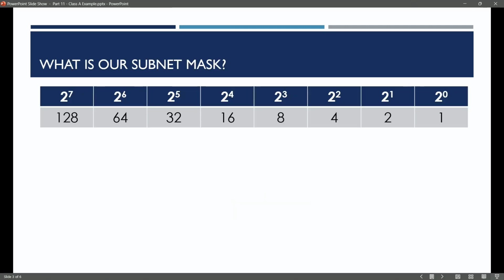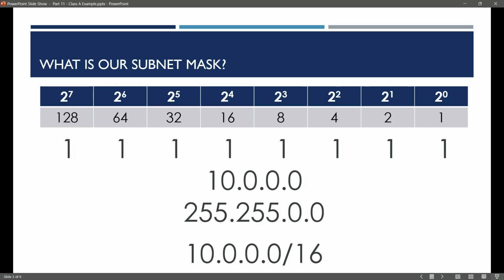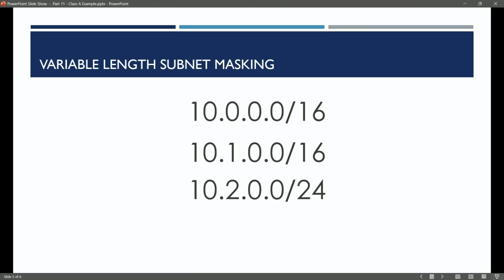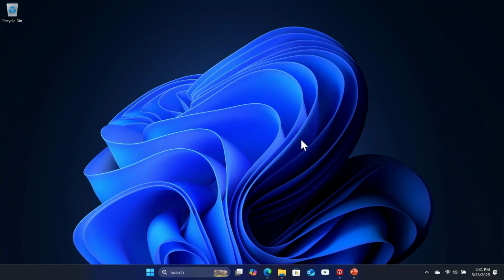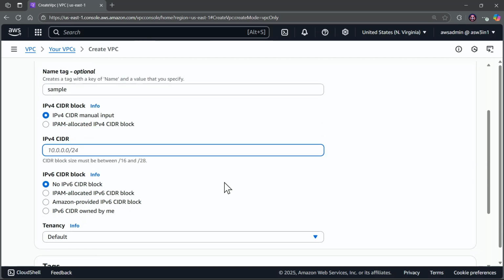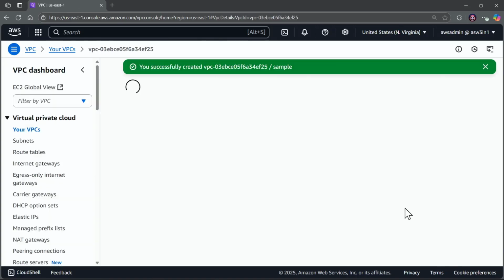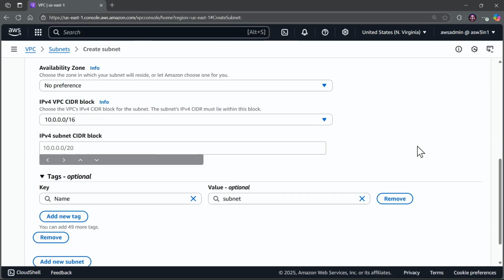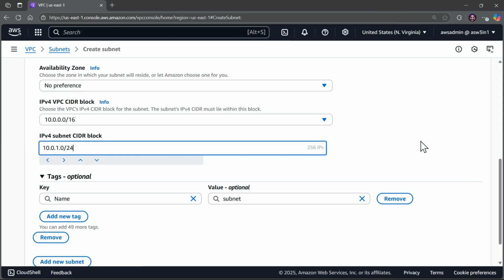Demystifying IPv4 Subnetting: Part 11 - A Class A Example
🚀 *Demystifying IPv4 Subnetting: Part 11 - A Class A Example | Essential Networking Explained*

Are you studying for certifications like **Cisco CCNA**, **CompTIA A+**, or **Network+**? Confused about subnetting? You're not alone! In this video, we examine the conversions from decimal to binary and vice versa.

In this easy-to-understand video, you'll discover:

✅ How to subnet a class A address

✅ How to determine your subnets

✅ How to calculate your host ranges

Whether you're a student, an aspiring network engineer, or preparing for your next certification exam, mastering subnetting is crucial—and this video explains exactly why.

🎯 Perfect for Students of:

* CompTIA A+ (220-1101 & 220-1102)
* CompTIA Network+ (N10-009)
* IT professionals seeking foundational clarity in networking

Don't let subnetting intimidate you—get ahead in your networking journey today!